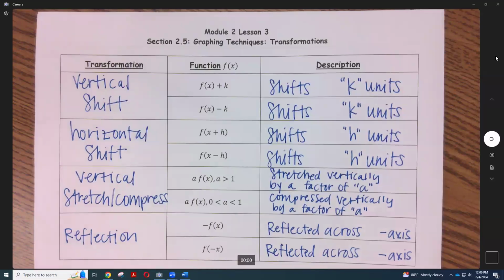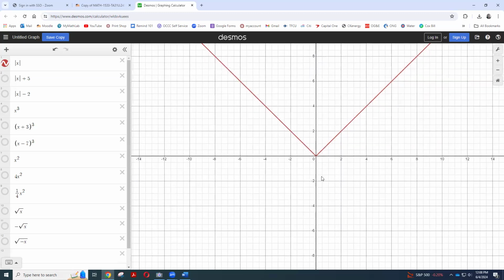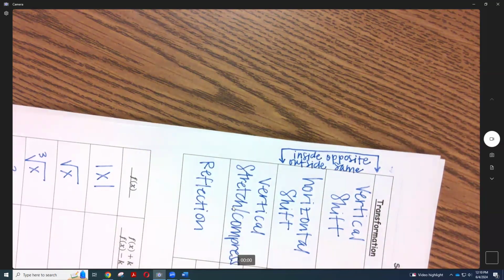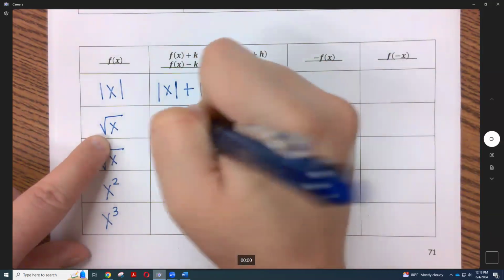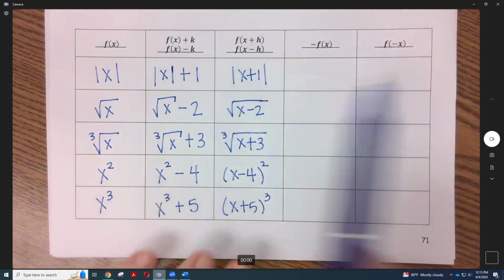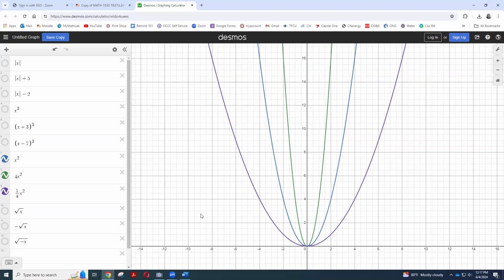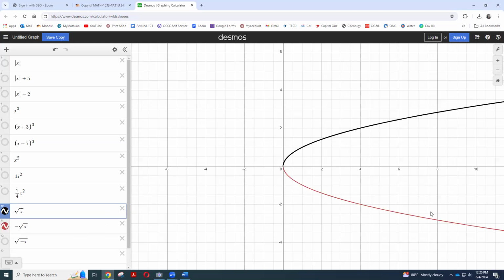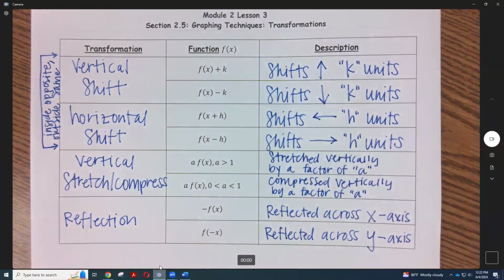Graphing Transformations - old